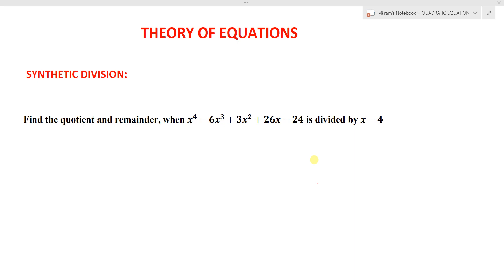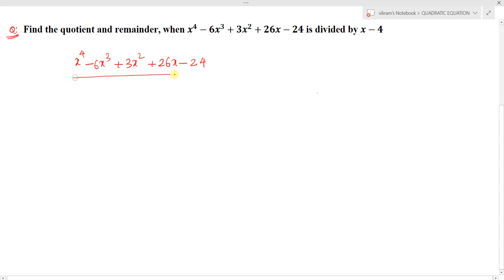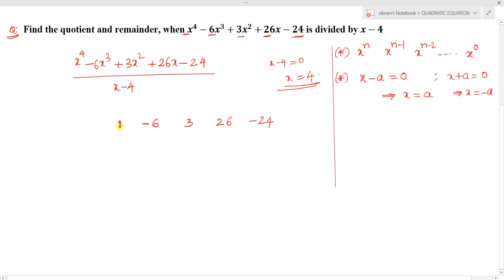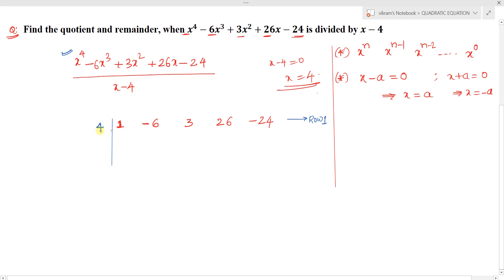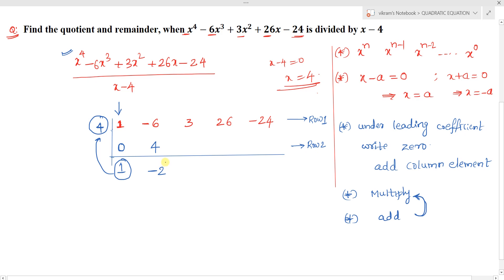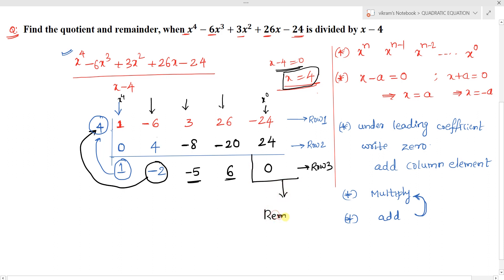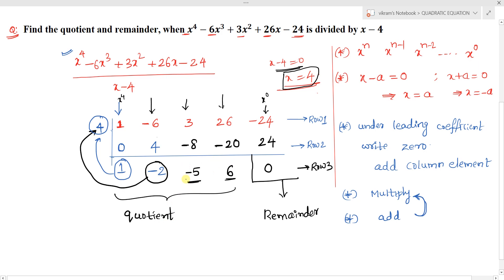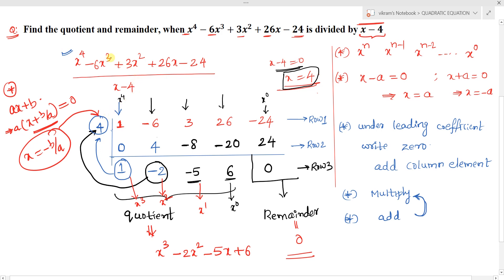Synthetic Division part1 | method of division of higher order Polynomials |Theory of Equations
Synthetic Division ,method of division of higher order Polynomials

Find the quotient and remainder, when x^4-6x^3+3x^2+26x-24 is divided by
 x-4

Synthetic division is another way to divide a polynomial by the binomial x - a , where 'a' is constant.

Step 1: Set up the synthetic division.

Step 2:  Bring down the leading coefficient to the bottom row.

Step 3:  Multiply a by the value just written on the bottom row.

Step 4:  Add the column created in step 3

Step 5:  Repeat until done.
Step 6: Write out the answer.